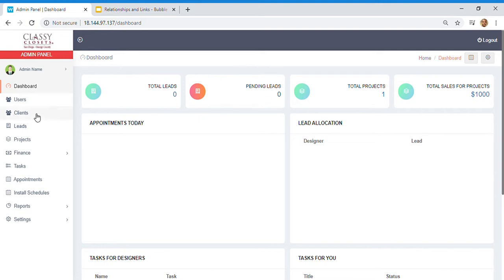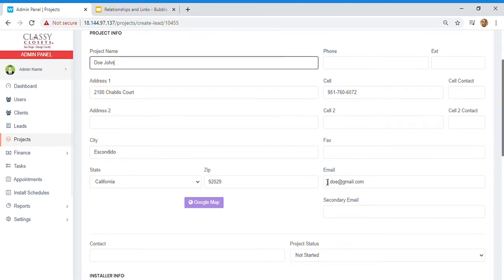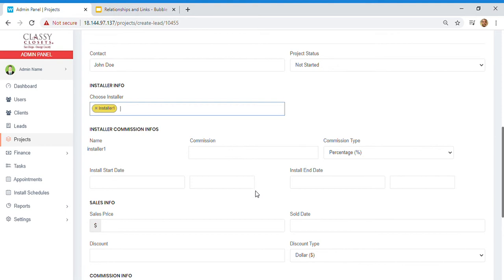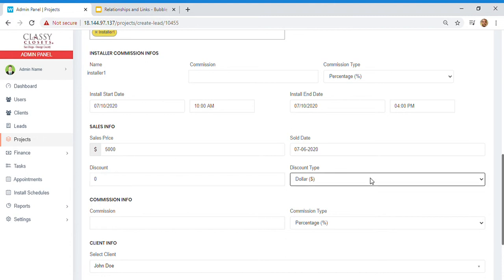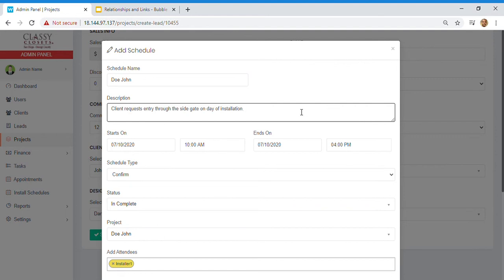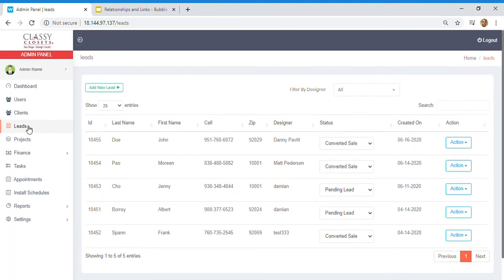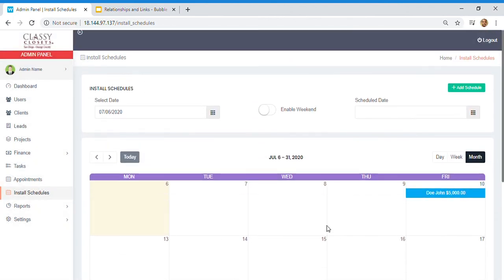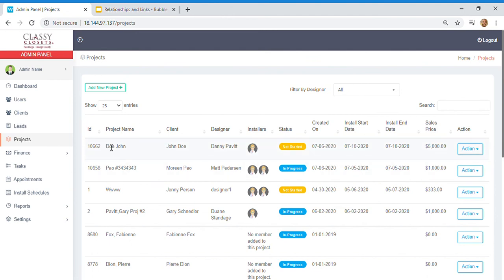Video 9: Creating a new Project from an existing Lead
In this video, we show how to create a new Project from an existing Lead or newly created Client. We also show how to confirm that the project has been correctly logged in the Install Schedule, and define the difference between the Appointment and Install Schedule tabs. Creating a new project can only be done using Admin user.